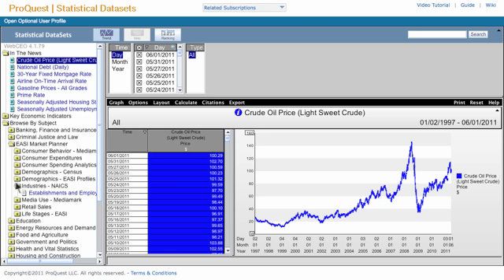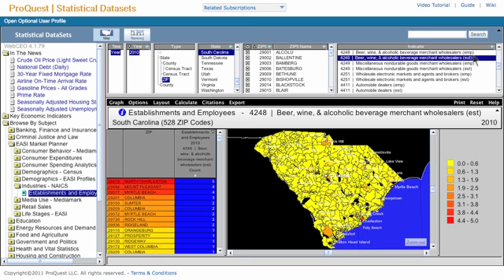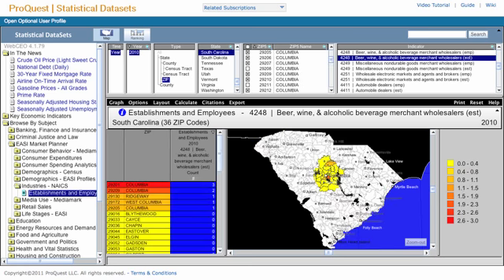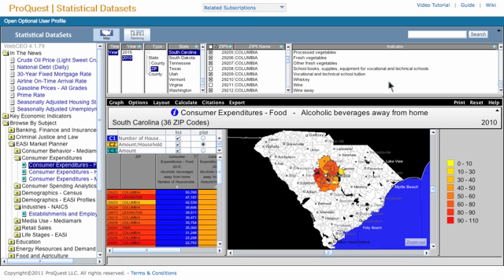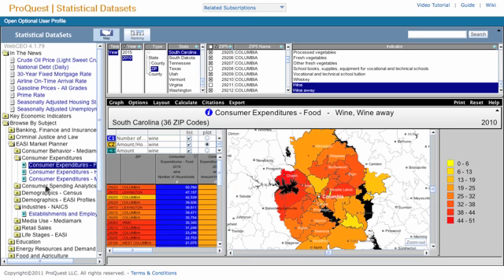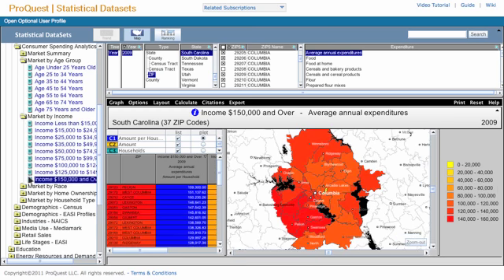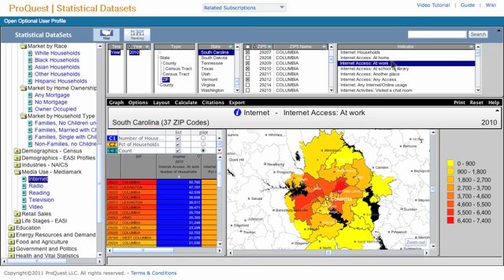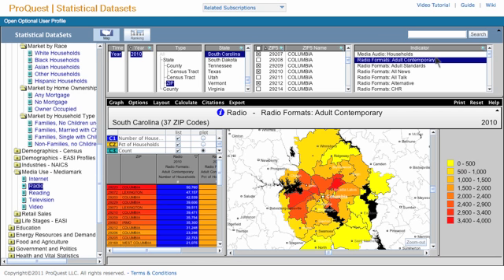001-PQ_StatDatasets5_640x360_06-06.mov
Statistical Datasets, Video #5